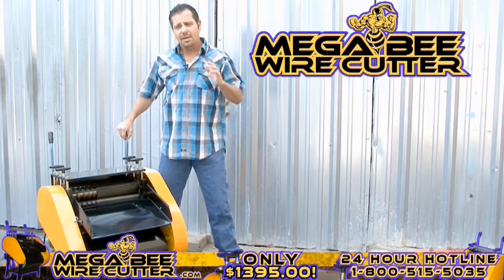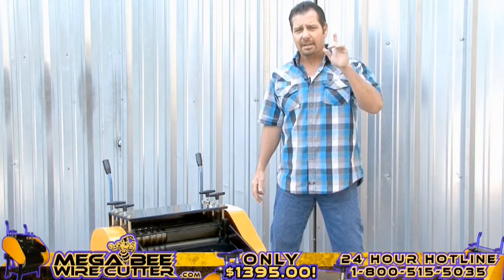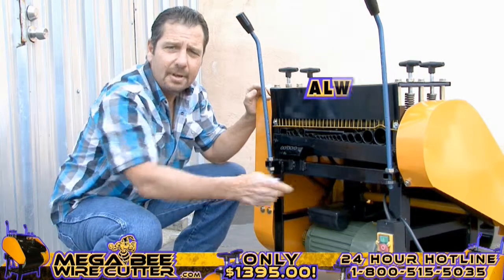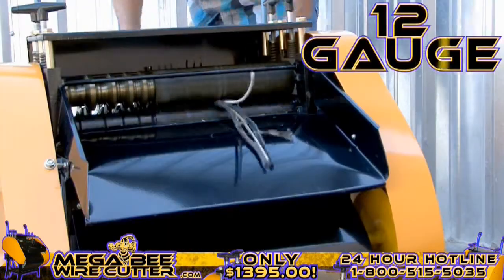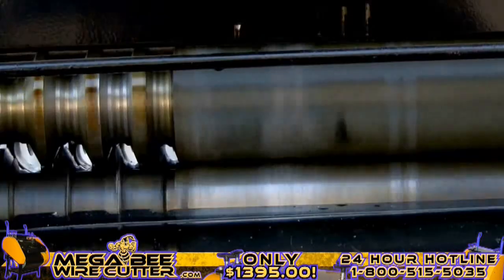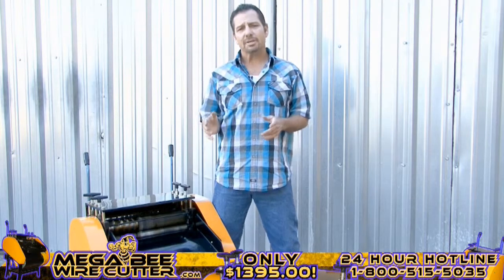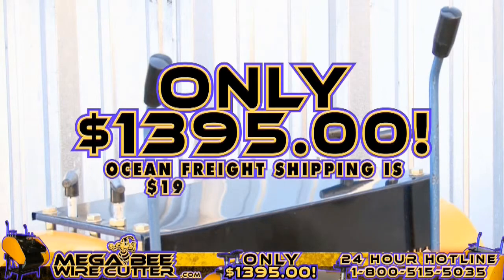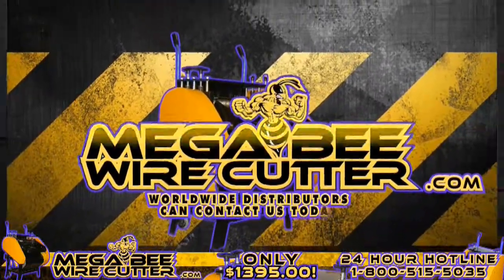how to use a wire stripper and terminal tool Megabee Wire Stripper 1 800 515 5035